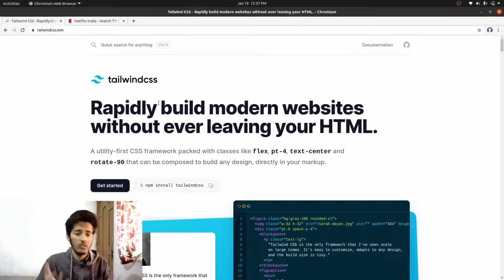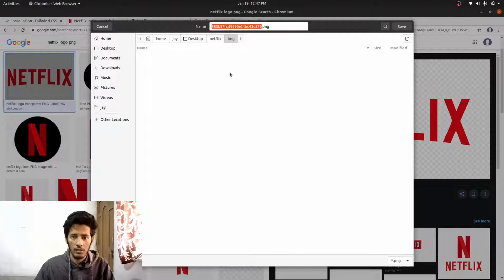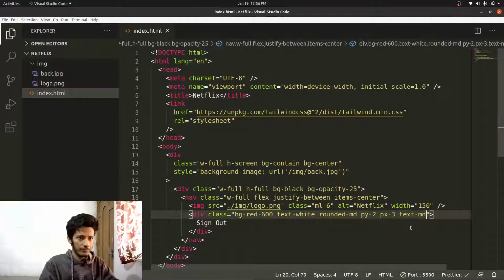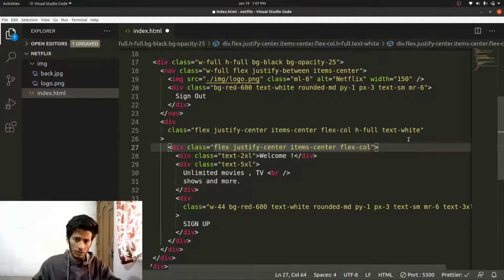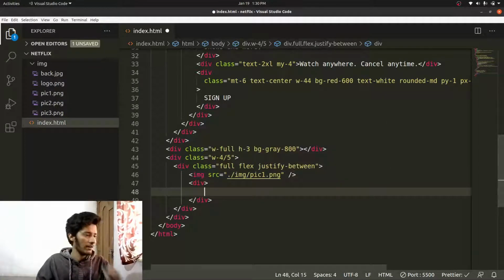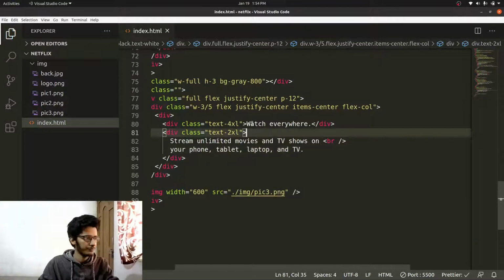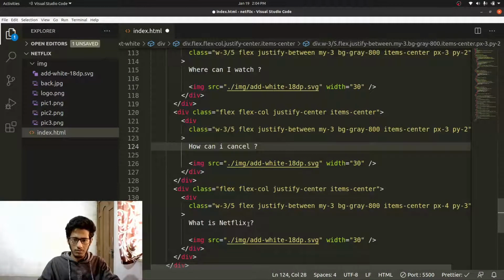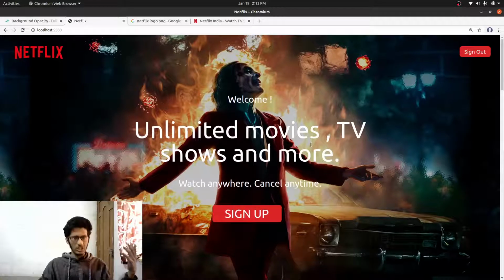Netflix UI Clone using tailwind css | ithinktechnologies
This is the UI clone of Netflix website using tailwind css and i hope you will like it. there was some issue with the sound during this recording. this will not be the case from next video so thank you for watching.